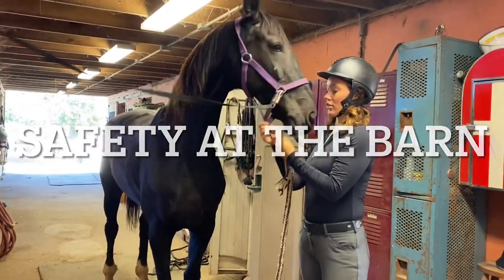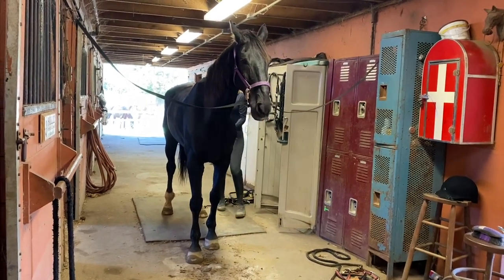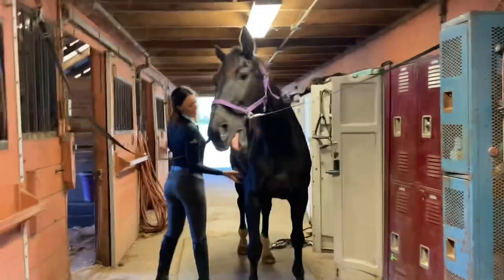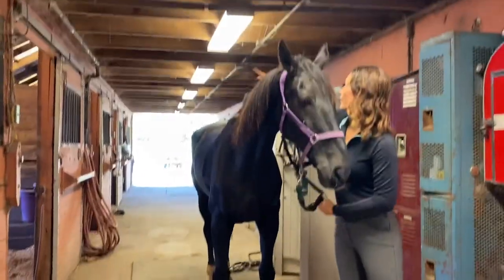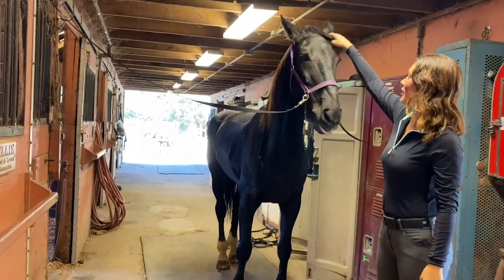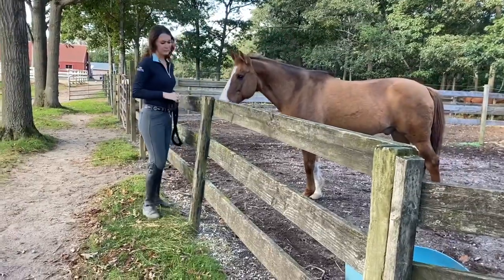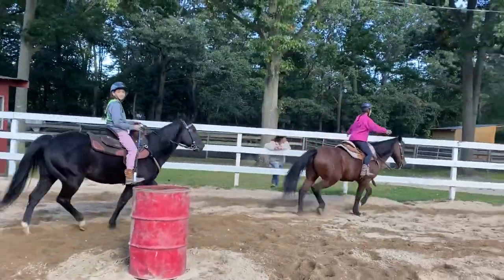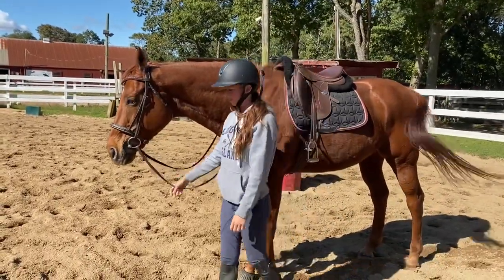Safety at the barn